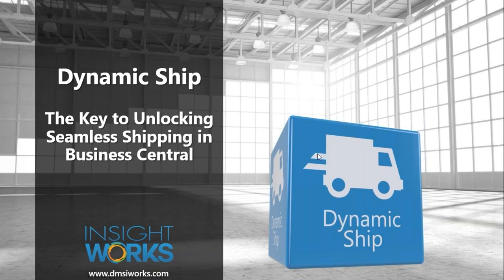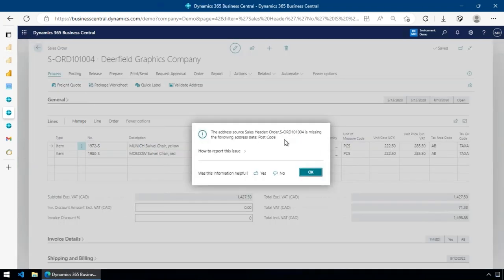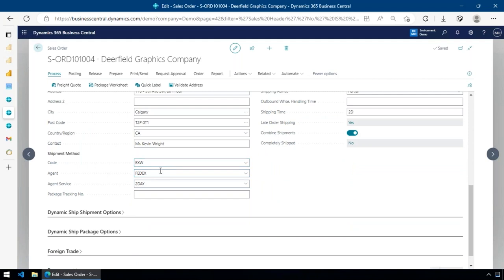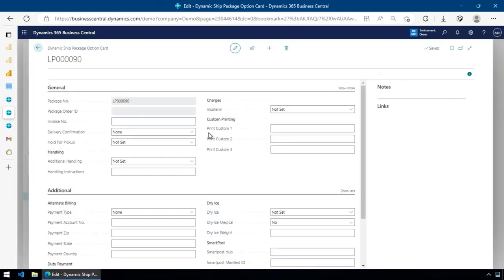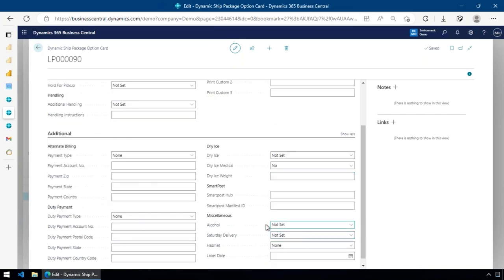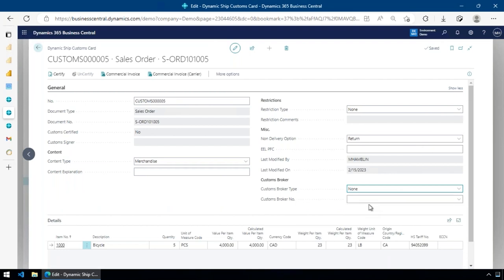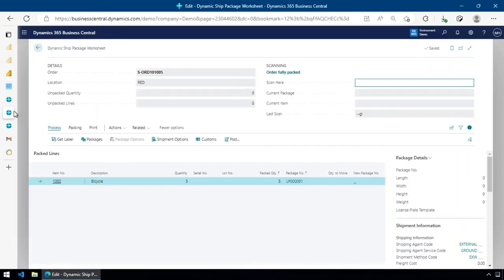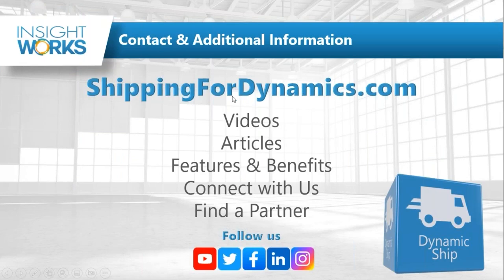Shipping for Dynamics 365 Business Central: Dynamic Ship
Looking for LTL and FTL shipping?

Streamline tedious and error-prone shipping tasks by seamlessly integrating Dynamic Ship into your Dynamics 365 Business Central system. Shop floor employees will reduce manual entry errors by scanning packages directly into Dynamics. You will realize money and time savings by working directly with multiple carriers.

- Savings in the warehouse from streamlined processes that provide information in real-time
- Includes real-time rate shopping from multiple carriers
- Detailed package management
- Enhanced accuracy in shipping fees based on actual package dimensions
- Carrier integration with over 100 carriers including UPS and FedEx
-  Fully integrated with Insight Works’ Warehouse Insight
- Functionality at a price point SMBs can afford
-  Simple interface with scanning support